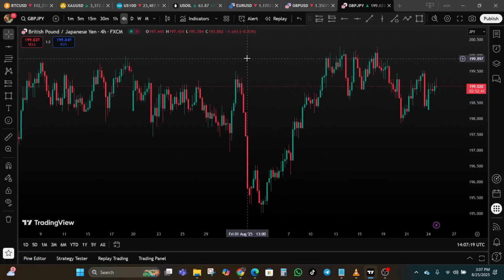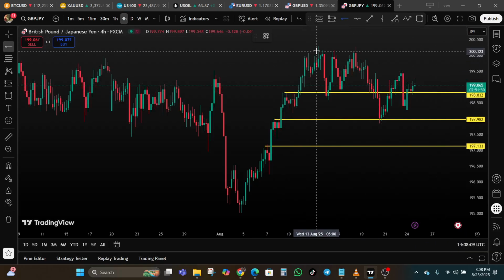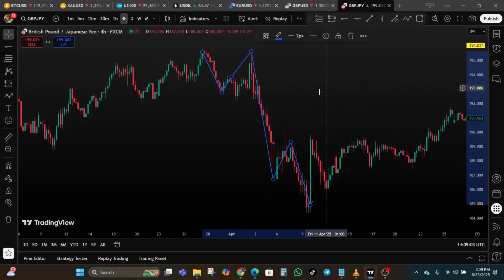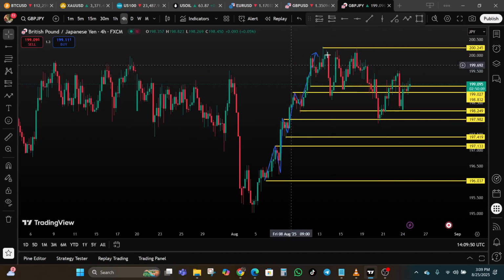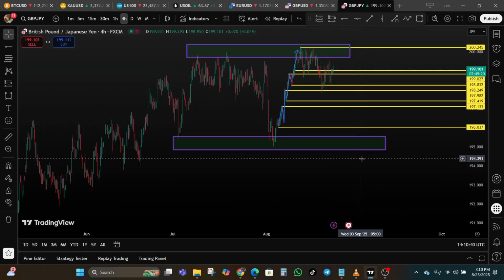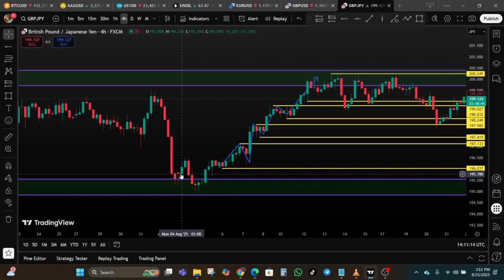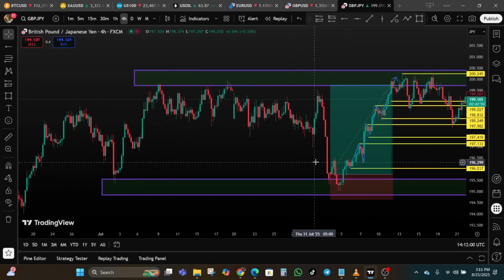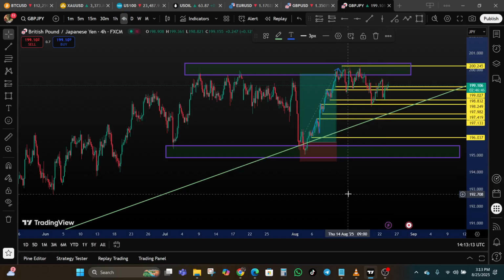H4 Trading Strategy – The Smart Way To Trade Forex With Clarity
The H4 Trading Strategy is a powerful way to approach the forex market with patience, clarity, and consistency. The four-hour timeframe gives traders the best of both worlds – it filters out market noise while still providing regular opportunities to trade.

In this video, we break down the H4 Trading Strategy step by step. You’ll learn how to read market structure on the H4 chart, identify strong support and resistance zones, and align your trades with higher-timeframe trends. This approach helps remove emotional decision-making and provides traders with a clear system to follow.

We’ll also cover how the H4 timeframe can help you manage your time effectively. Since each candle represents four hours, you don’t need to be glued to the screen all day. The H4 Trading Strategy allows traders to analyze the market, plan their entries and exits, and trade with a calm mindset.

By the end of this breakdown, you’ll understand how to use the H4 Trading Strategy to build structure into your trading routine and keep your decisions consistent.